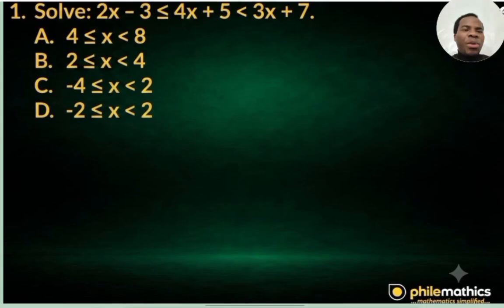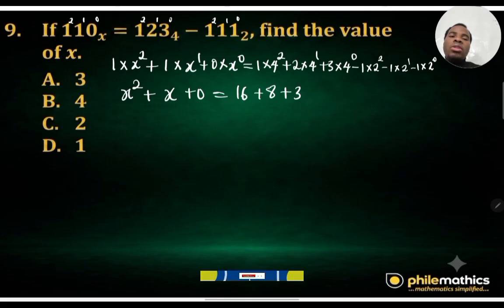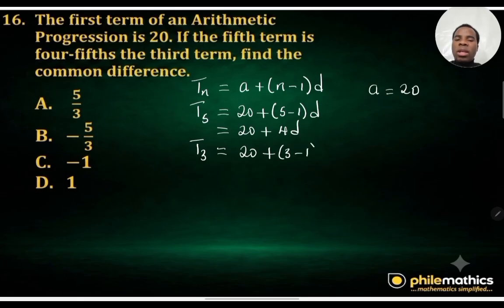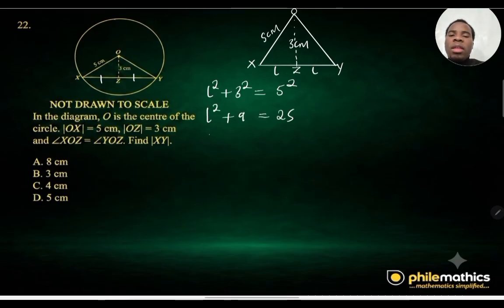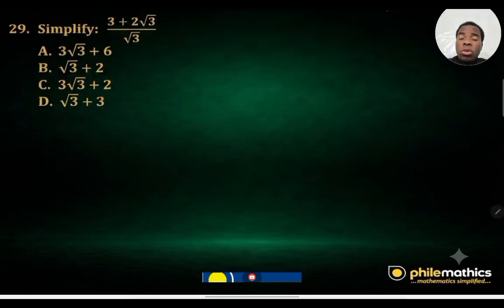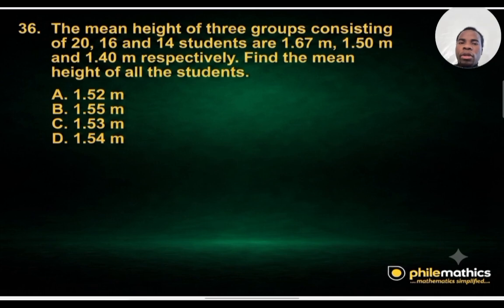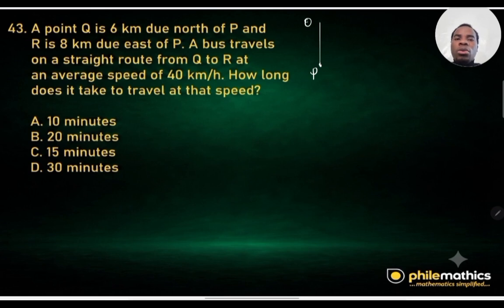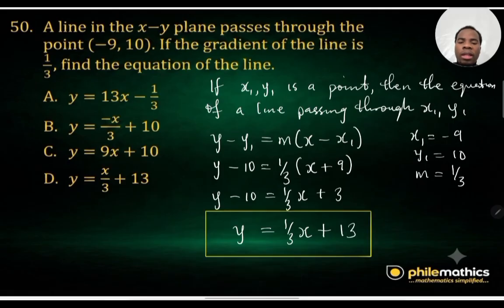WAEC 2026 MATHEMATICS OBJECTIVE SOLUTIONS 🔥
This is 2026 WAEC Mathematics Objective Questions | Detailed Step-by-Step Solutions